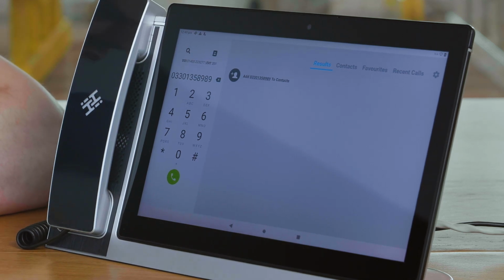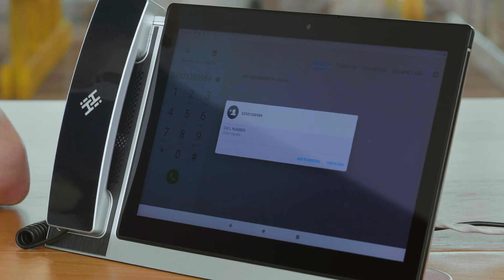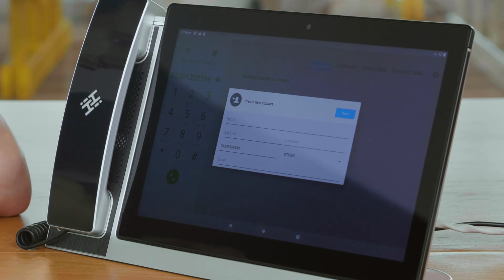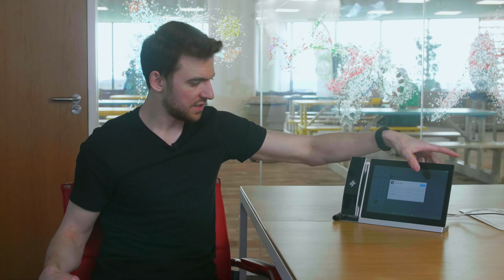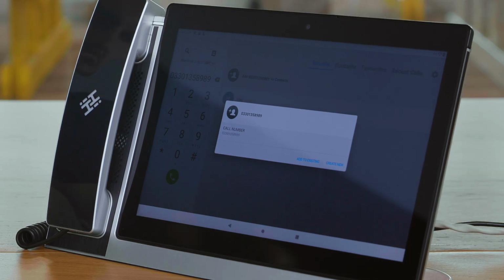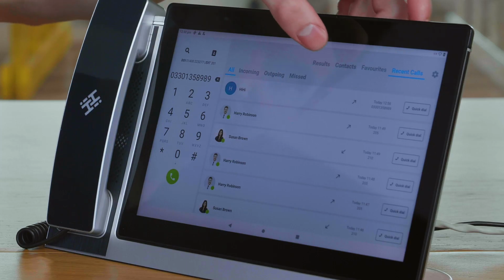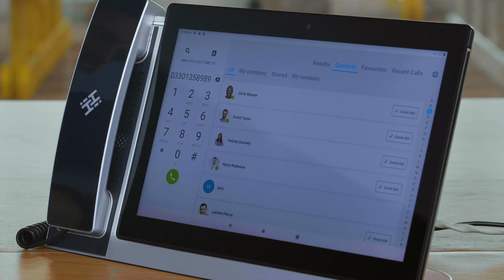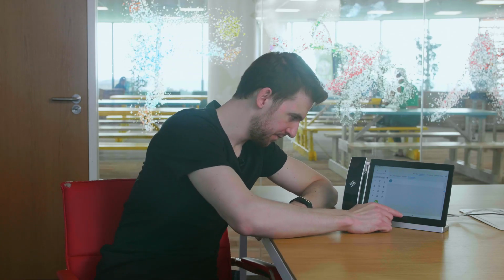How to Add a Contact on HiHi3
Watch this video to find out how to add a contact on your HiHi3 business phone. Matt from our Tech Support Team walks us through an easy step-by-step process to make adding contacts simpler.

As proud Platinum resellers of the HiHi business phones, including the innovative HiHi3, we’ve put together a series of ‘How to…’ videos.

Watch the videos to discover more about how the HiHi3 can help your business!